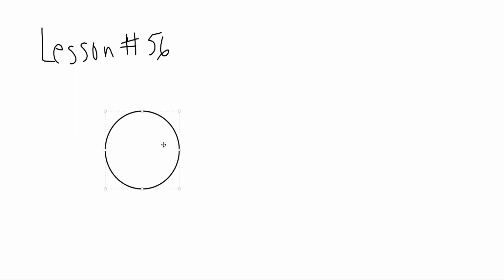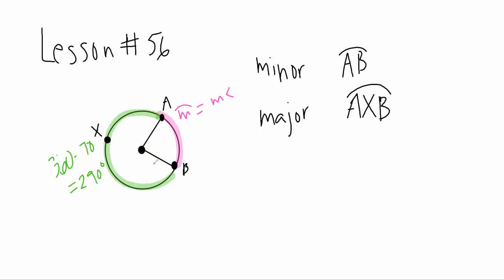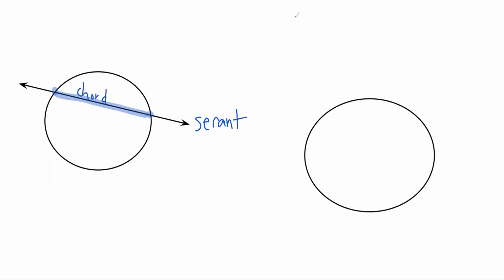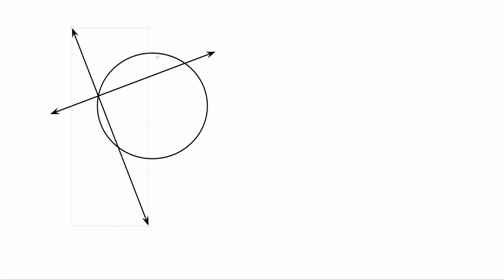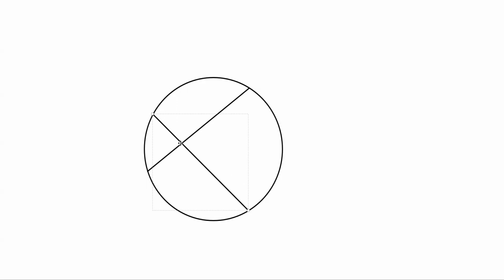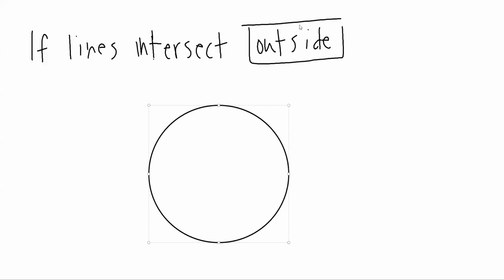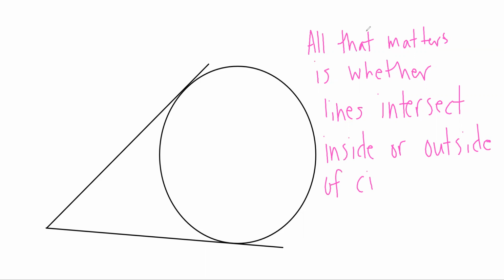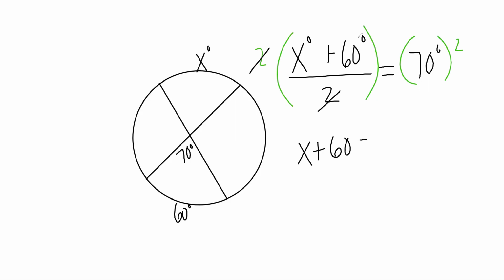Geometry #56 part 1